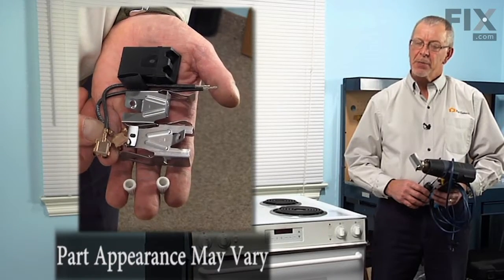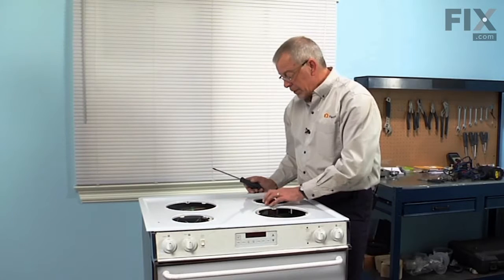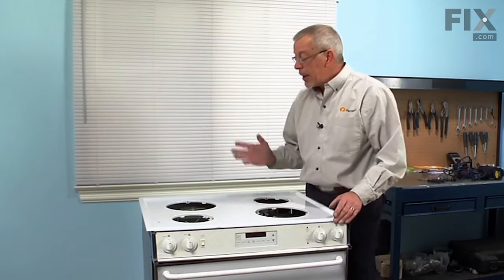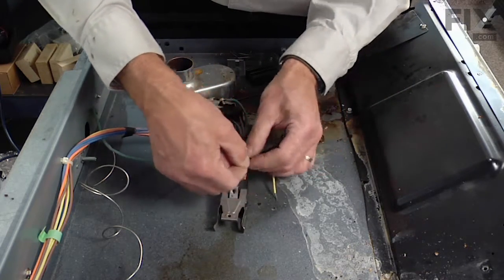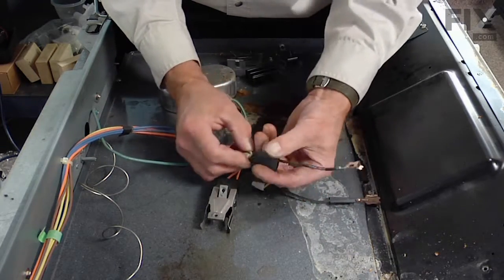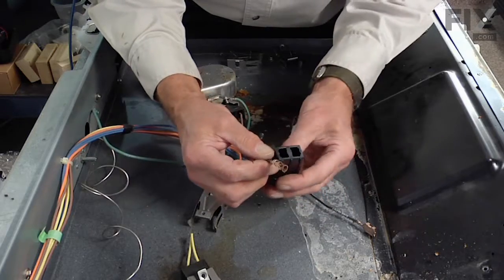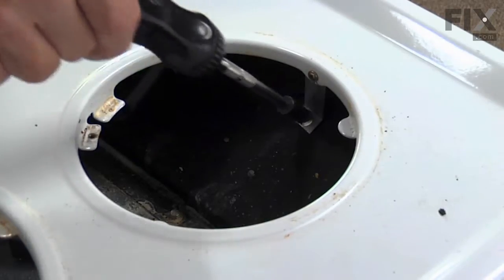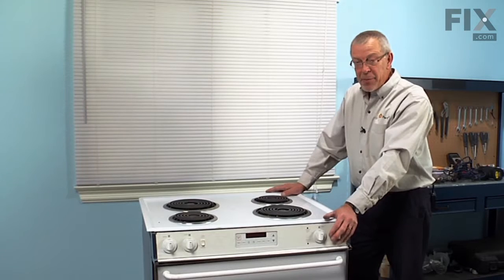Kenmore Range Repair – How to replace the Surface Element Terminal Block Kit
Need help replacing the Surface Element Terminal Block Kit (Part wb17x210) in your Kenmore Range? Watch this how to video with simple, step-by-step instructions for a successful DIY repair.

OEM Part Number: wb17x210

Why you might need to replace the Surface Element Terminal Block Kit:
Element will not heat

What tools you need for this repair:
1/4 nut driver
Wire strippers and crimpers
Heat gun

The information in this video is specific to Kenmore, General Electric, and Hotpoint. To find a Surface Element Terminal Block Kit specific to your model,